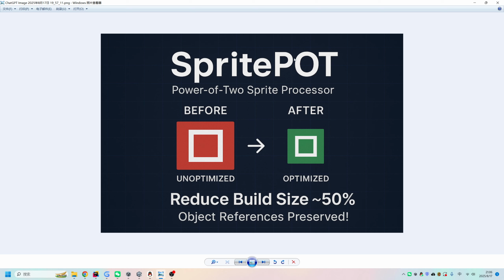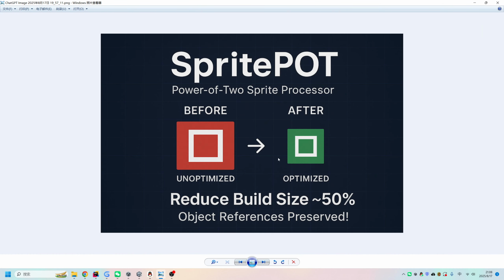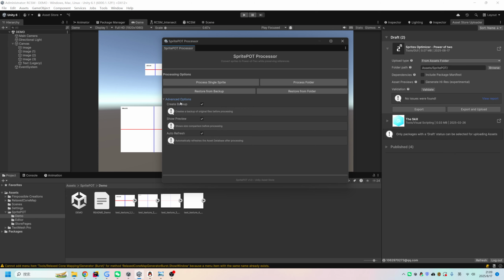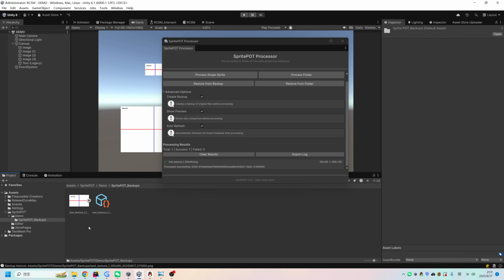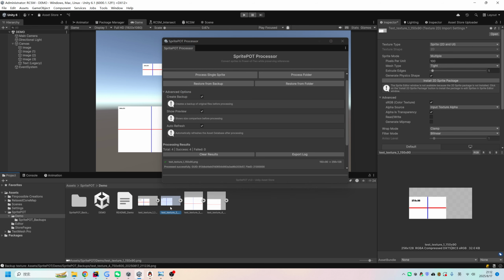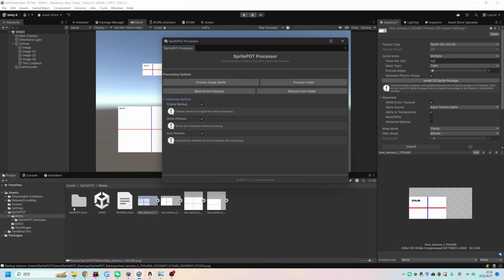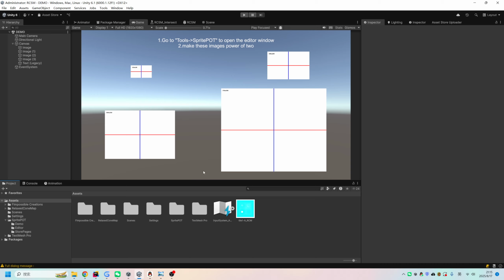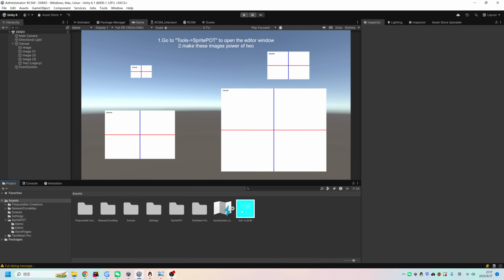[Tutorial] Sprite POT processor